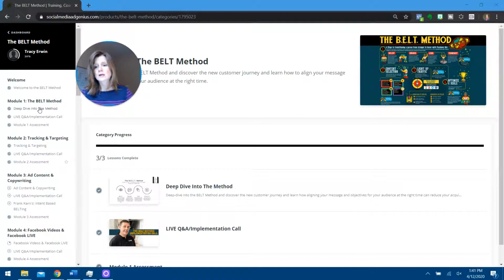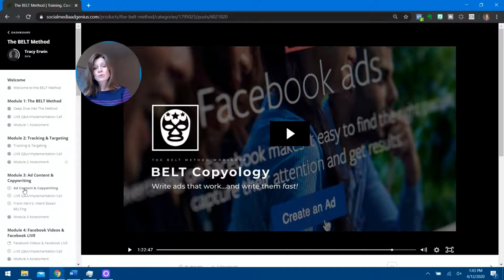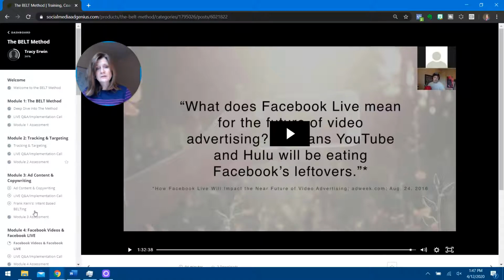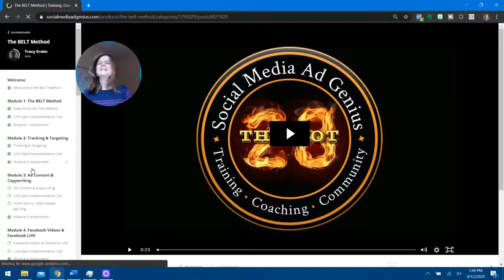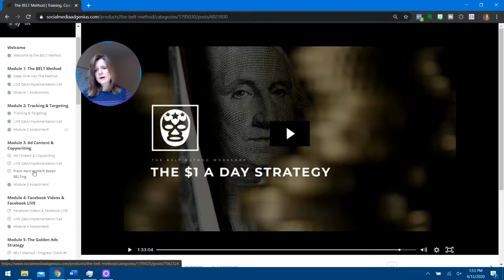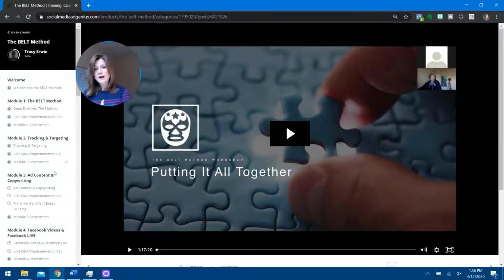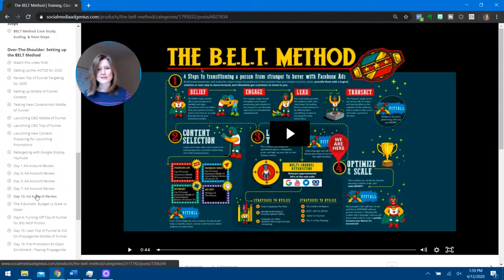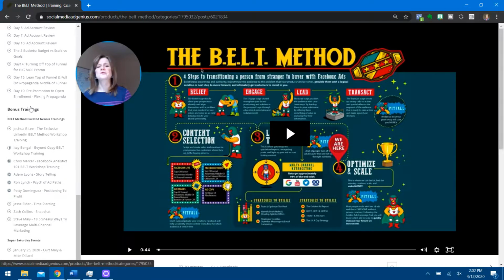A look inside The BELT Method Member's Area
This is a look inside The BELT Method Member's area.

Curt Maly's BELT Method is taught in a workshop consisting of 10 modules inside the Member's area.

Each module and lessons build upon the last with tasks to implement.

All your questions get answered LIVE by industry experts along the way.

There's access to a library of bonus training videos and Q&A sessions to help you execute the Facebook ad strategies.